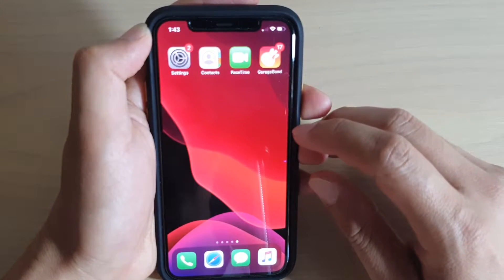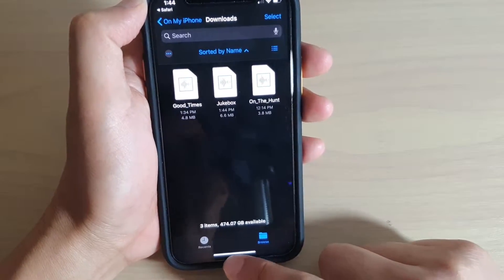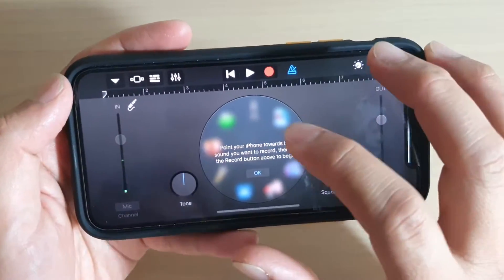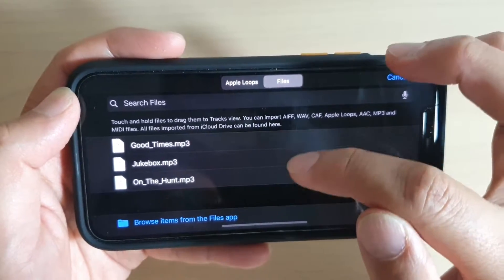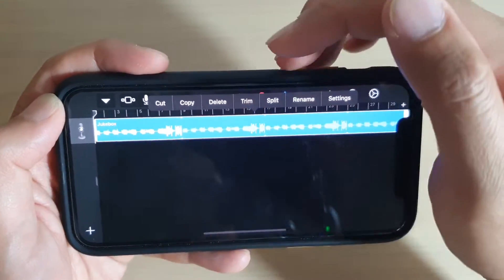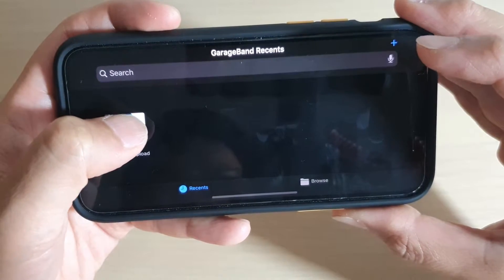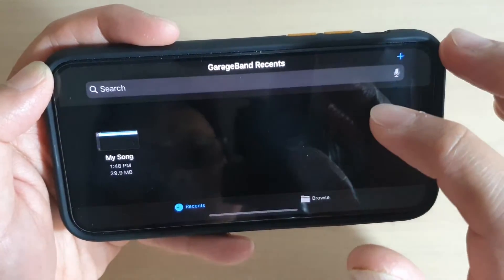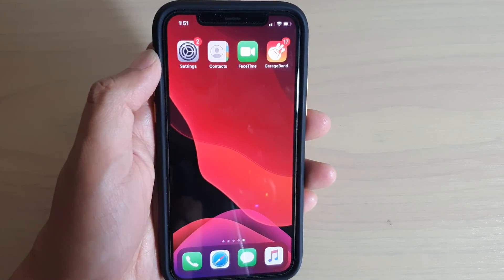How to Set Any MP3 Songs As Ringtone on iPhone IOS 13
iOS 13.